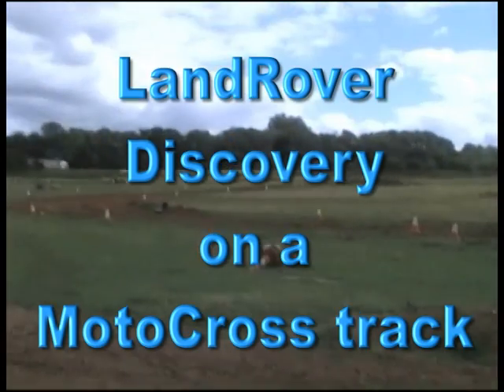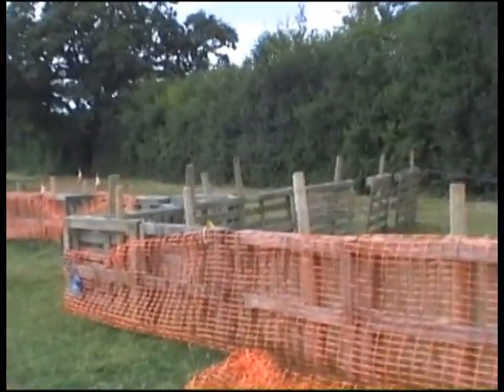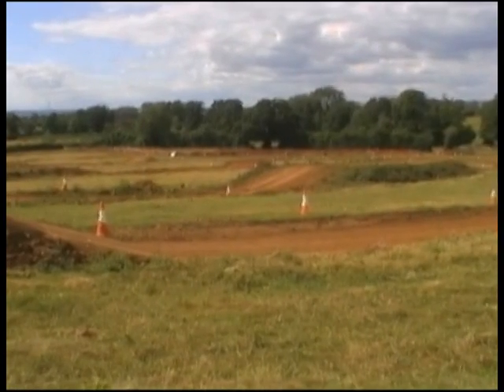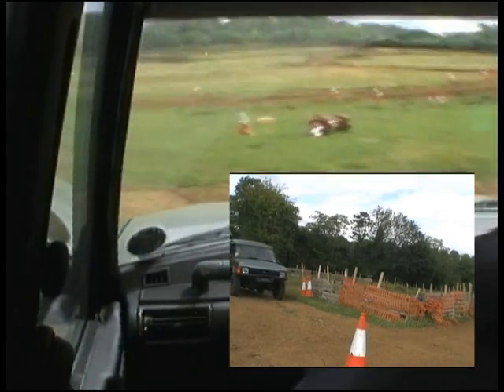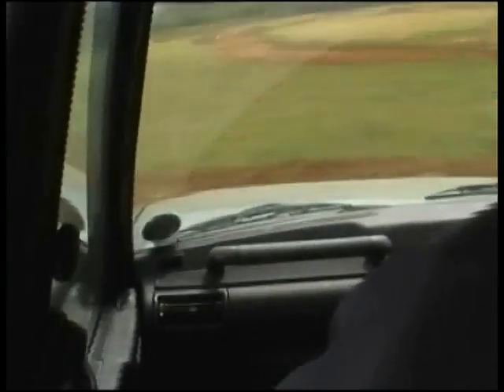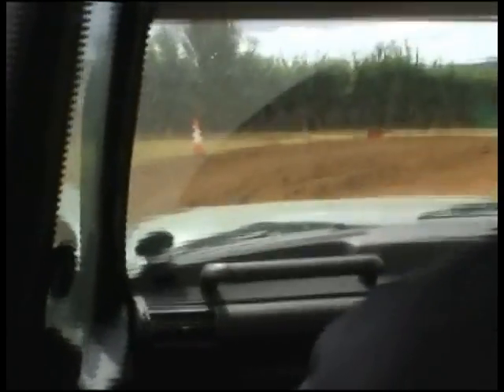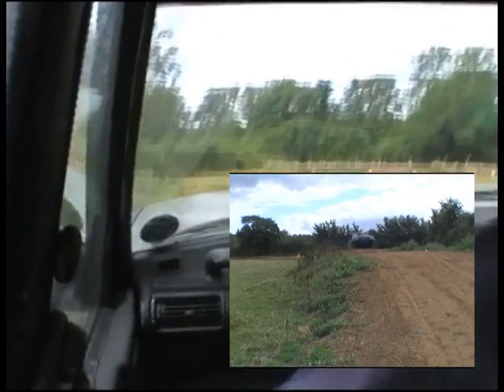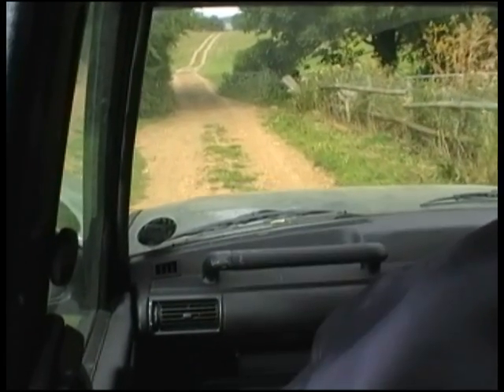Disco on MX track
Pete playing with his Landrover Discovery on a motorcycle motocross practice track.